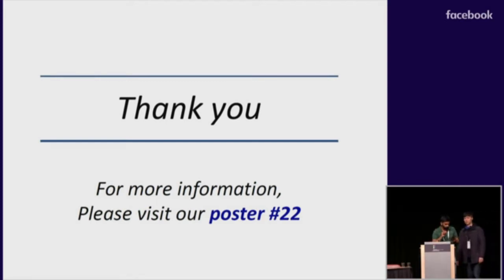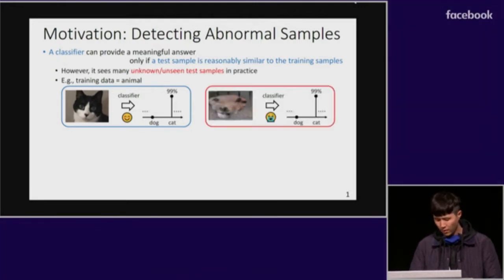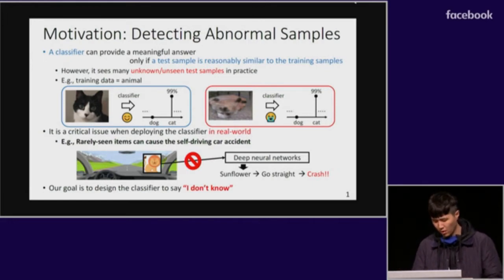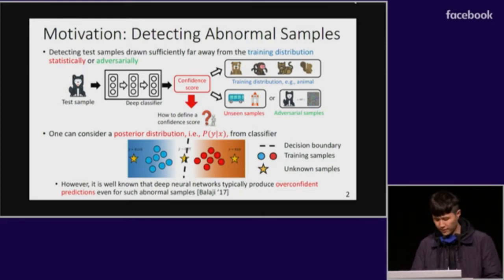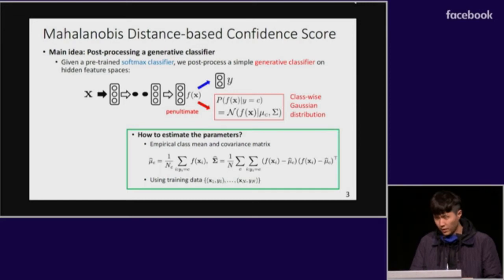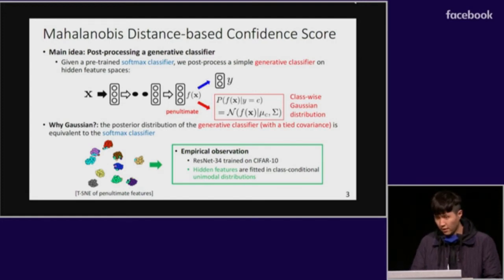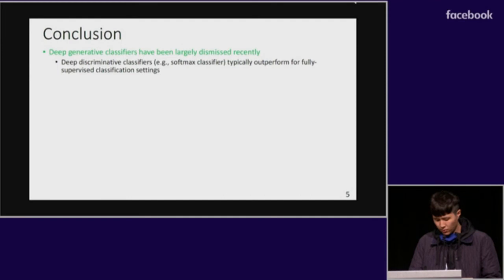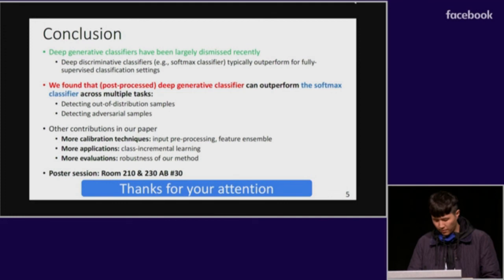A Simple Unified Framework for Detecting Out-of-Distribution Samples and Adversarial Attacks